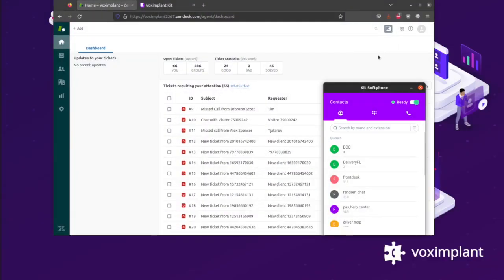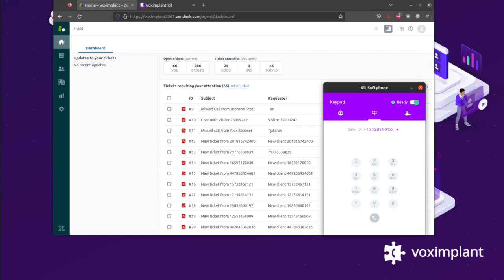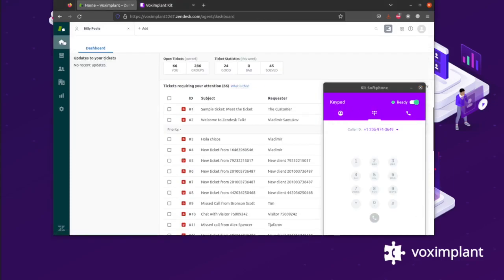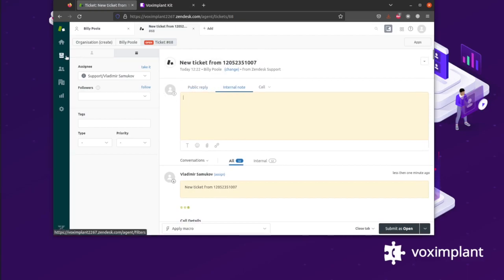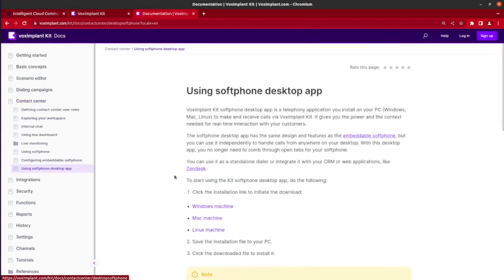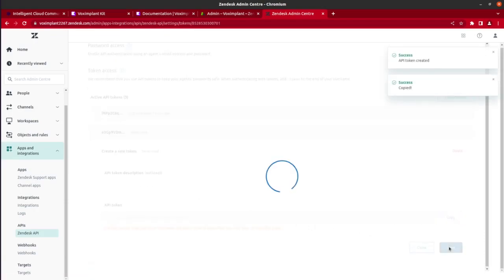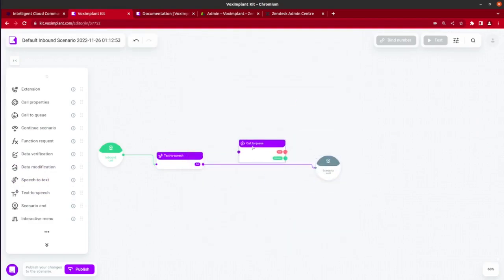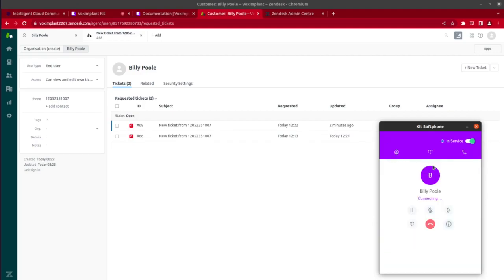How to make integration of Voximplant Kit and Zendesk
Zendex and Voximplant Kit is an excellent combination that enables  you to create an efficient omnichannel service for all of your  business needs and provide agents with all the information they need to deliver engaging and personalised customer experiences.